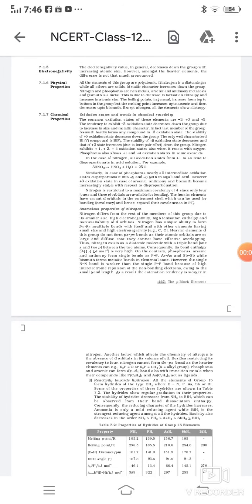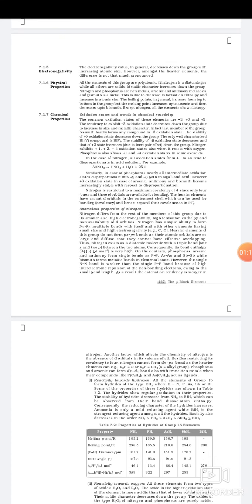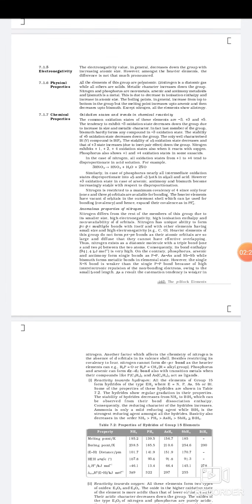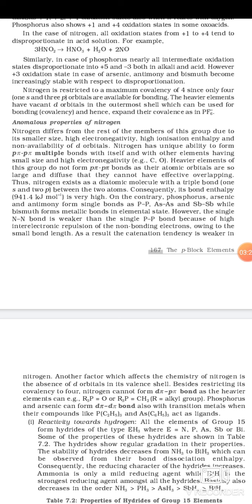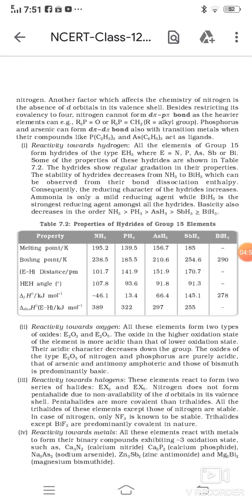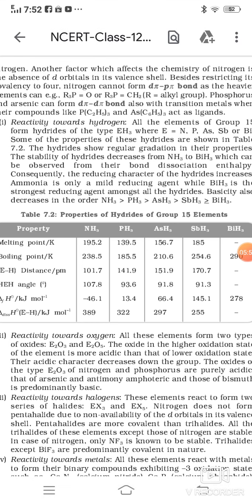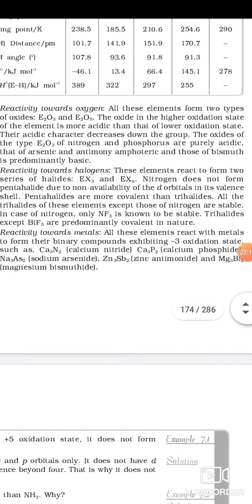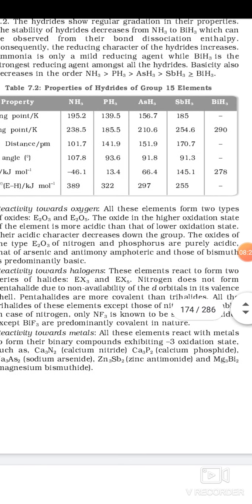June 16, 2020